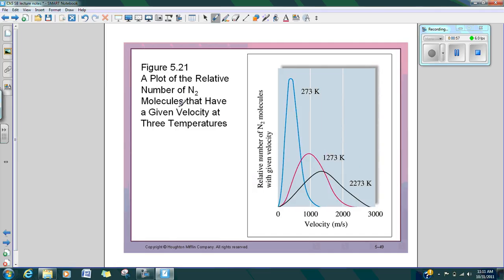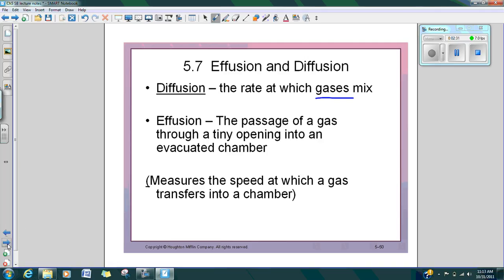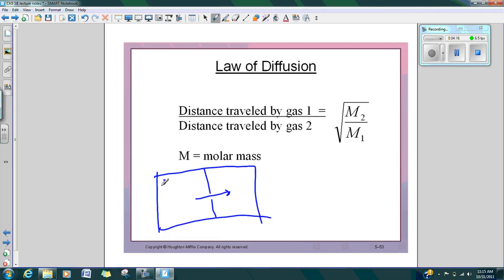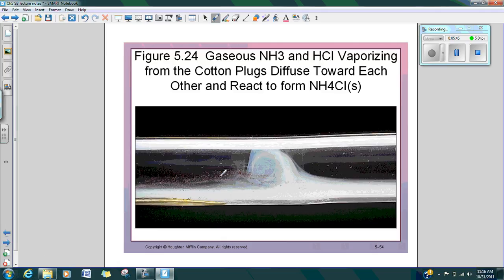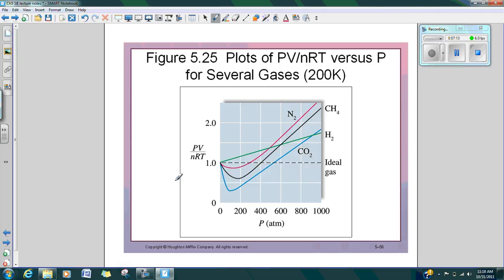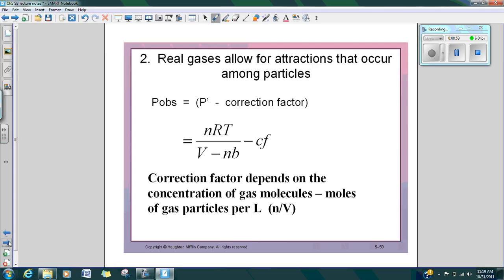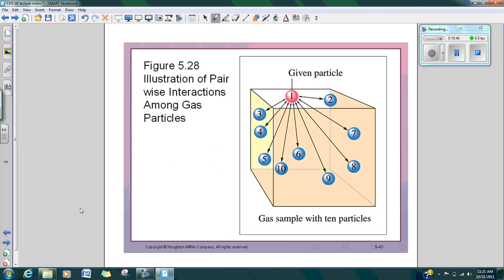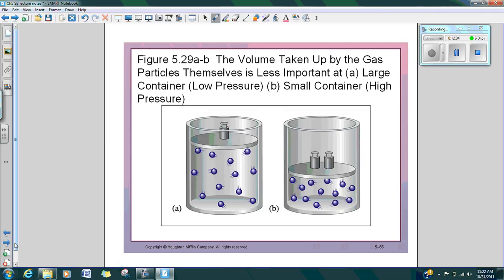Gas Laws 5.7-5.9.wmv